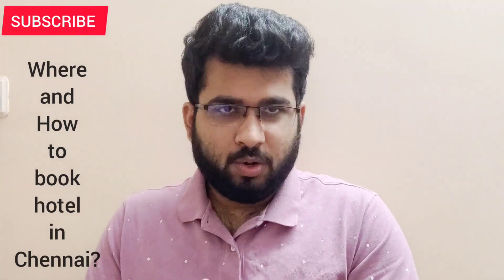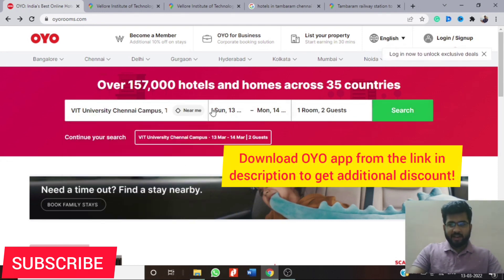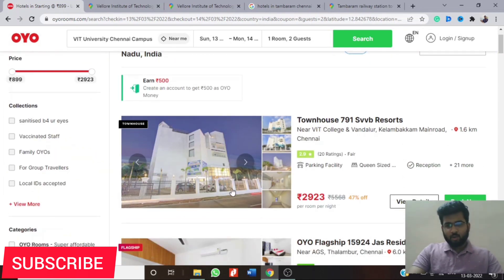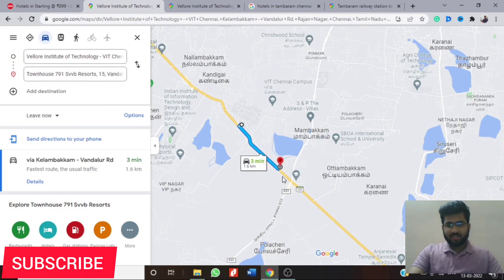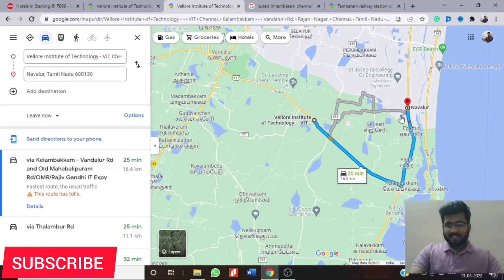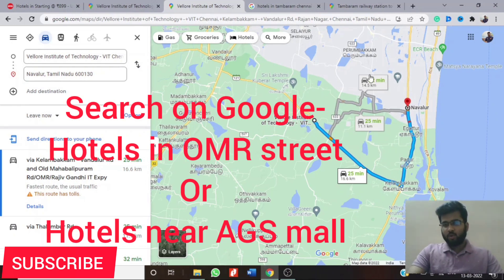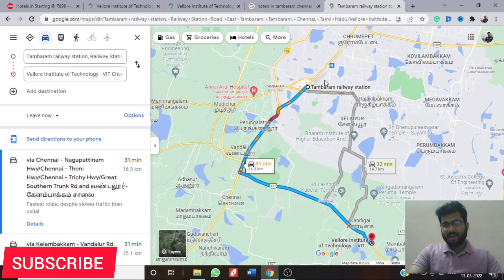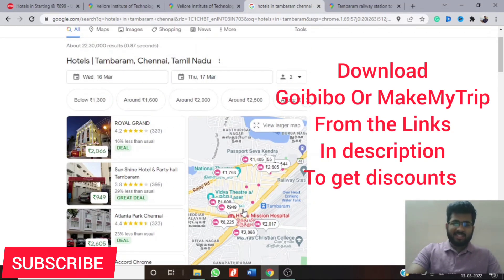Where & How to book hotels around VIT Chennai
For discounts,

Hi guys, I am glad you all are finally going to college. This video will give you an idea of where you can book a hotel when you go for the first time to VIT Chennai.

I have answered many questions on Quora as well, check that out
I am Ankit, a 2020 graduate in civil engineering from the VIT Chennai campus. Currently, I work as an Associate at ZS Associates, Pune.
I make these videos on Colleges, Placements, Government exams, Management Exams, etc with the purpose of clearing out the misconceptions among the students/aspirants and even their parents, sometimes, so that everybody can make better and more informed decisions/strategies.
Links to the playlists of videos on different topics-